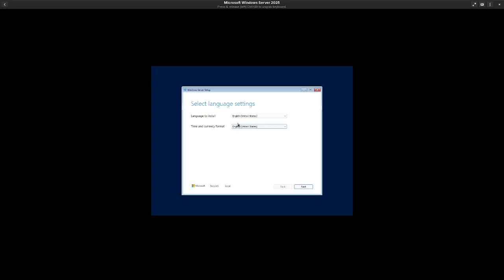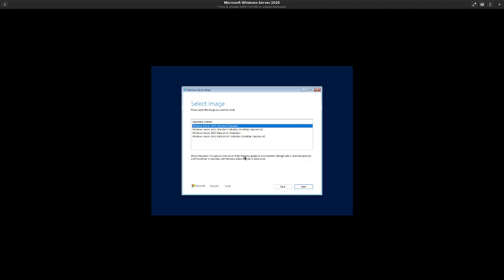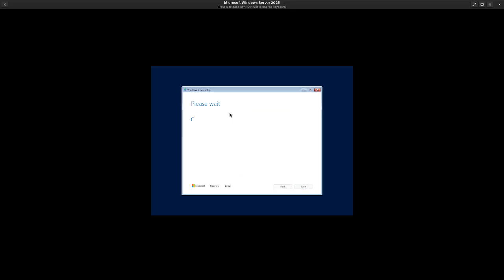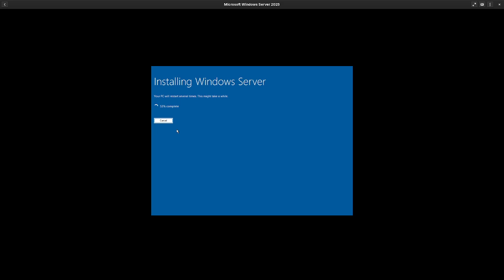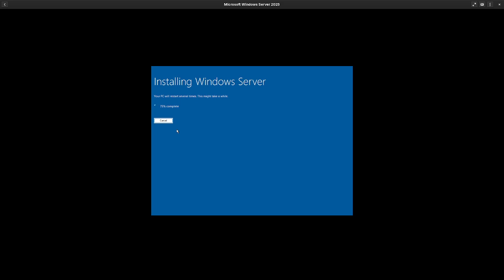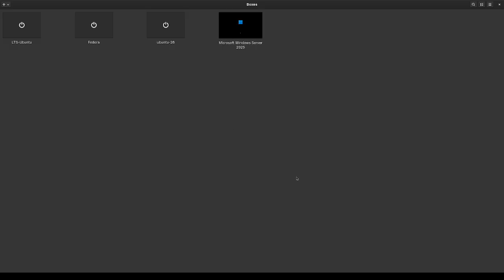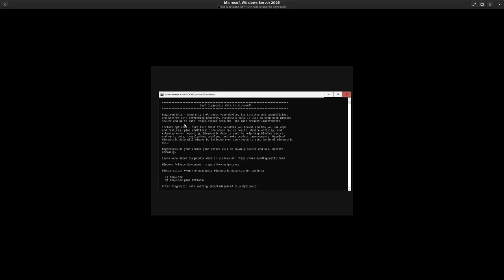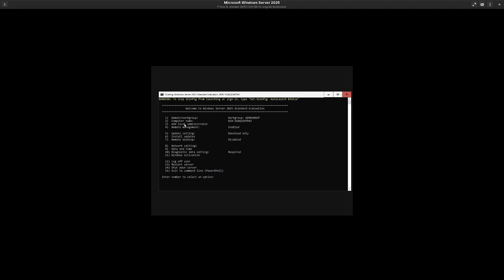Windows Server 2025 Installation (Non-GUI)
A brief installation of Windows Server 2025 edition on a virtual machine. I will do another installation to have the desktop environment included.